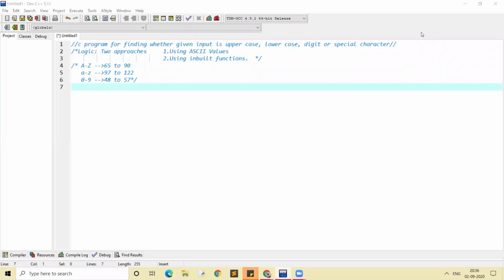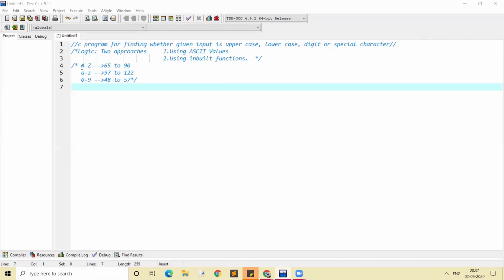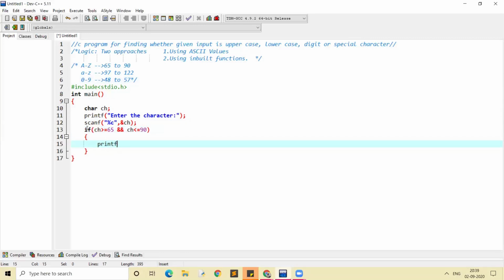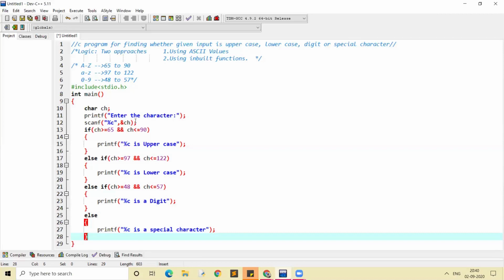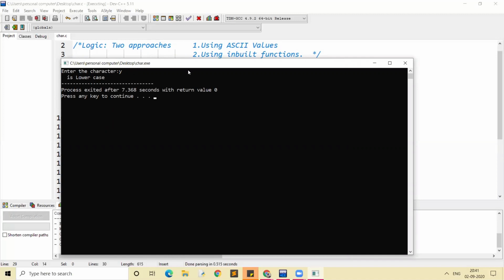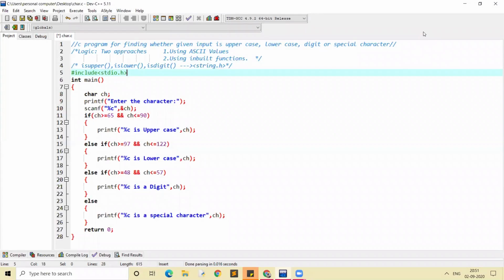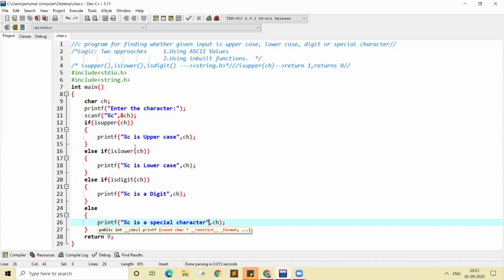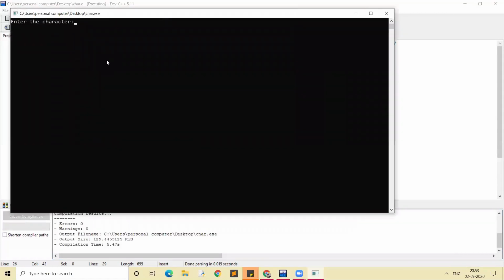C Program-Upper case, lower case ,digit or special character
In this video we have explained how to find if a given character is upper case or lower case or  a digit or a special character. You will also get familiar with the usage of else-if ladder and string functions.
Do practice the program and in case of doubts feel free to drop them in comment section and we are happy to answer you : )